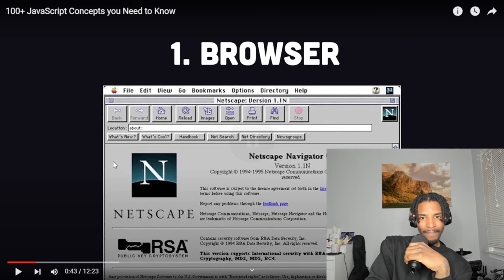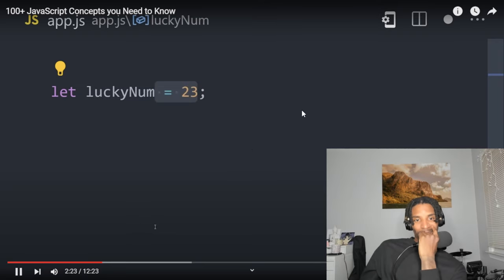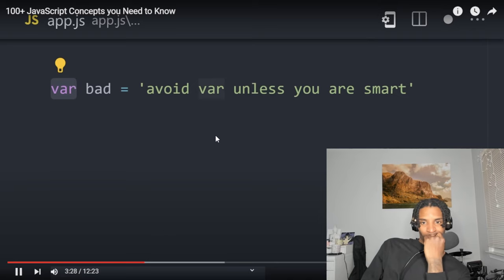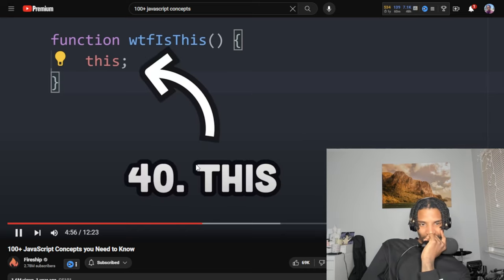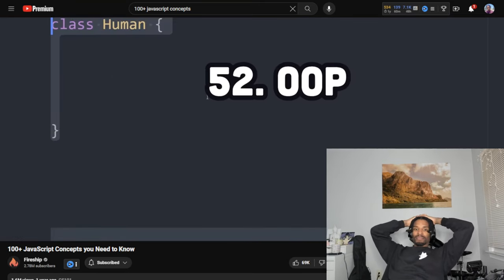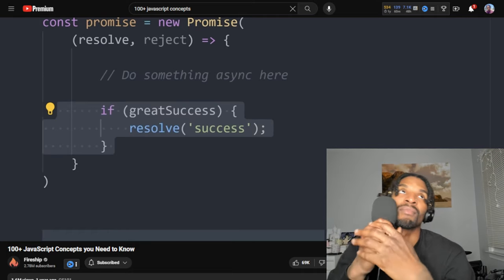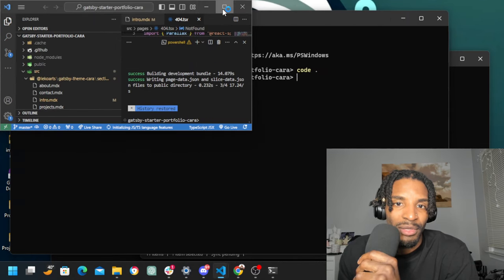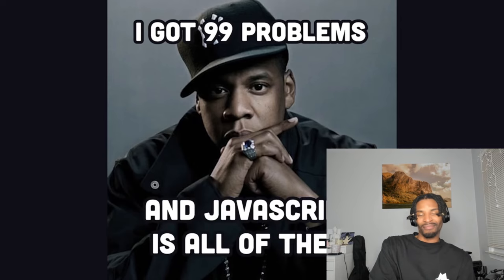Understanding JavaScript | 100 Concepts YOU NEED TO KNOW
Welcome to an understandable journey through JavaScript, the language that powers the web! In this video, we dive deep into "100 JavaScript Concepts You Need to Know," breaking down each concept with clarity and insight. Whether you're a beginner or looking to solidify your understanding, this video is for you.

🚀 What You'll Learn:

Comprehensive Breakdown: We pause at each concept, providing detailed explanations to ensure you grasp the essentials of JavaScript.
Motivational Insights: Alongside technical explanations, I share personal anecdotes and motivational tips to keep you inspired on your coding journey.
Actionable Advice: Practical tips to apply what you learn and overcome common hurdles in learning to code.
👨‍💻 Who Should Watch:
This video is perfect for aspiring web developers, self-taught programmers, and anyone passionate about coding. Whether you're just starting out or looking to refresh your knowledge, you'll find value and inspiration here.

Join our 'Digital Builders' community to connect with fellow aspiring developers and share your progress!

💪 Remember:
Every coder starts somewhere, and understanding these 100 JavaScript concepts is a significant step towards mastering web development. Let's tackle this challenge together, one concept at a time. Your coding journey is unique, and every step forward is progress. Keep pushing, keep learning, and never give up on your dreams!

 / lionelthebldr